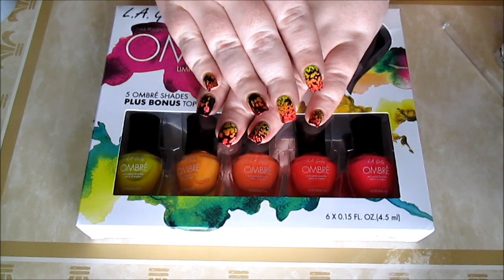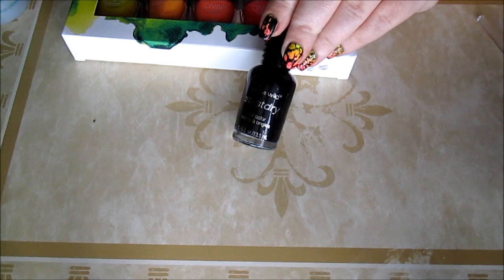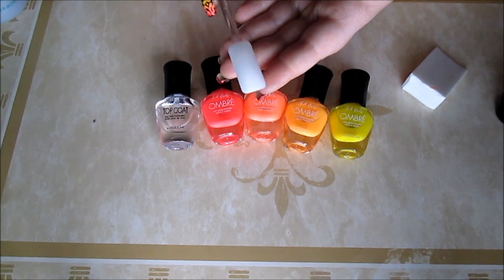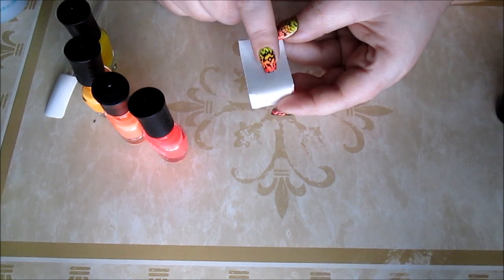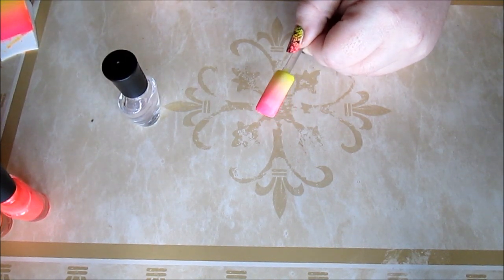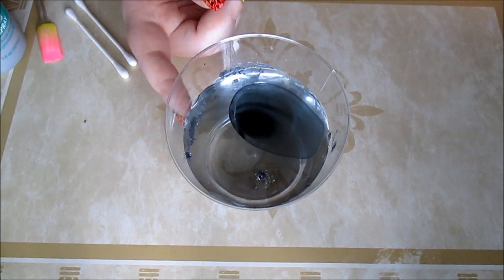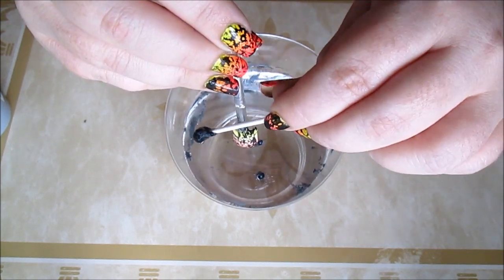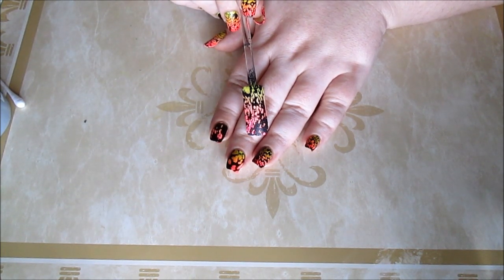Fiery Hairspray Nails!!